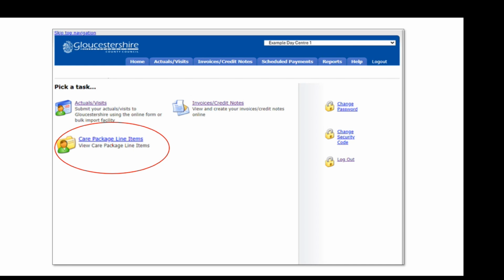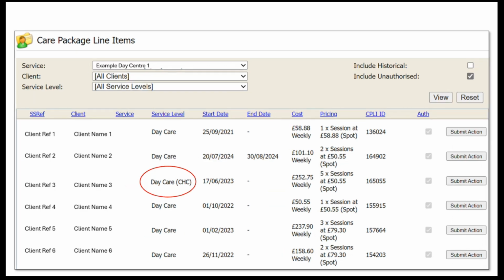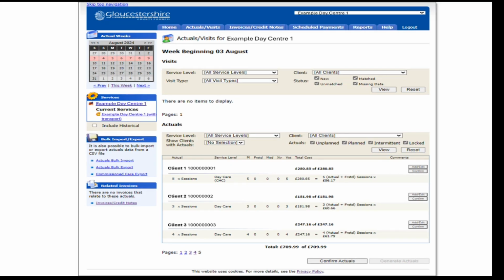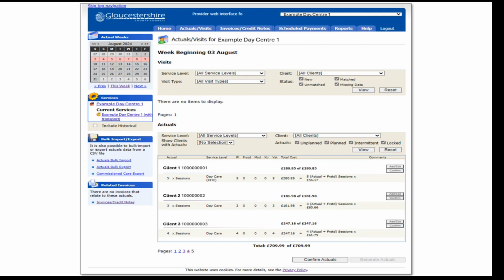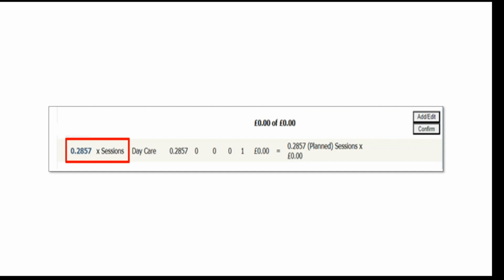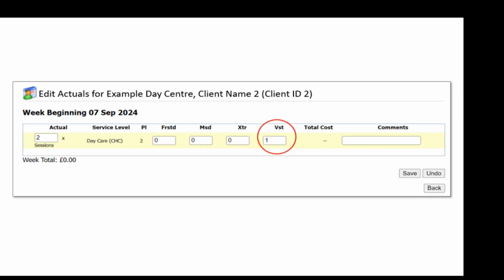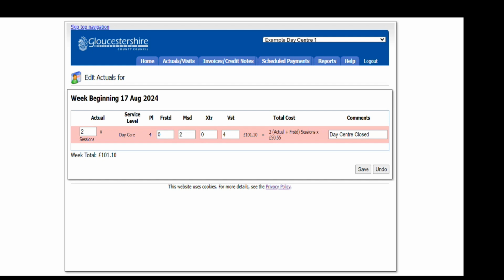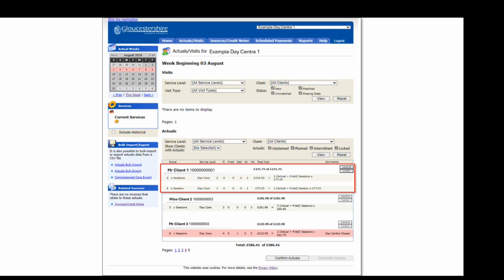Step One Submitting the ‘Actuals’ planned Day Care sessions attended